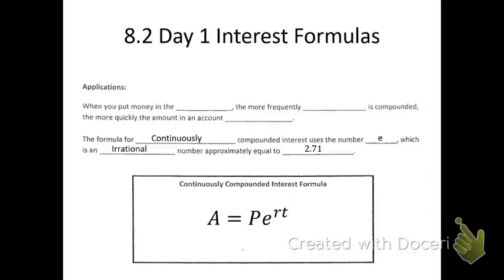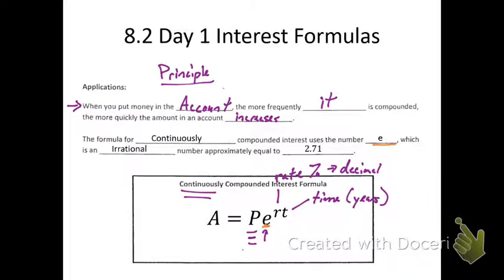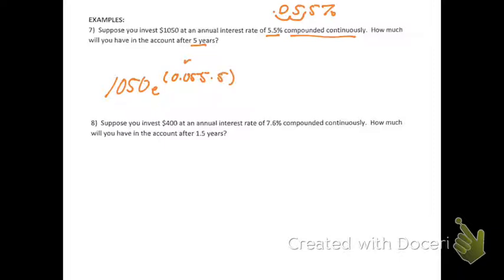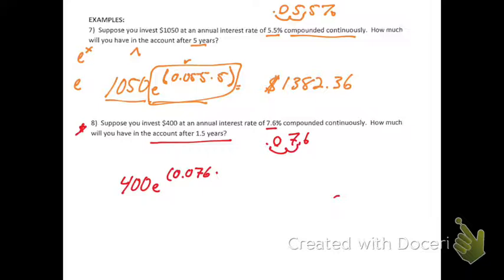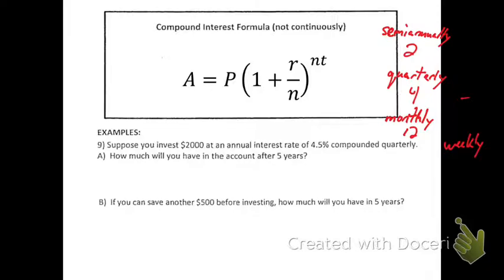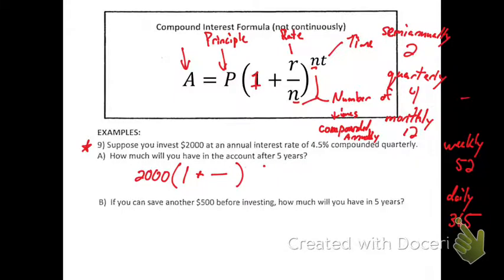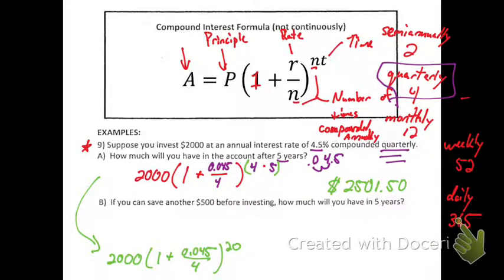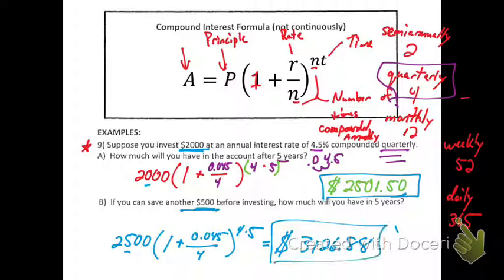Compound interest day 1